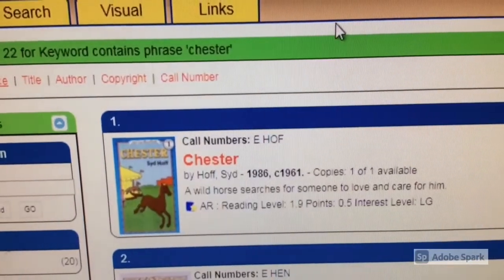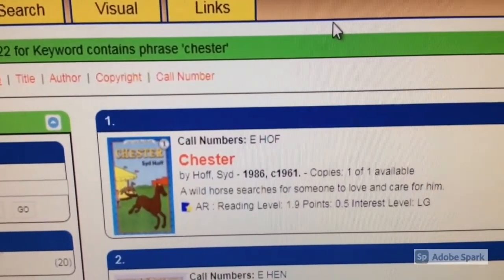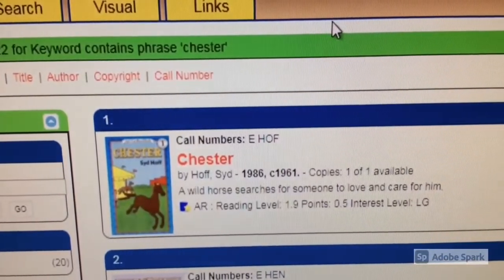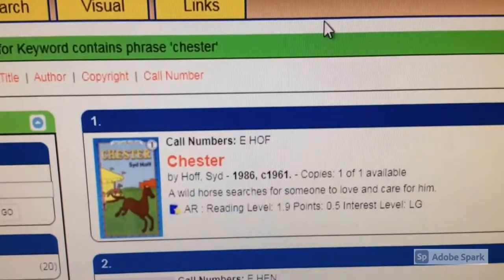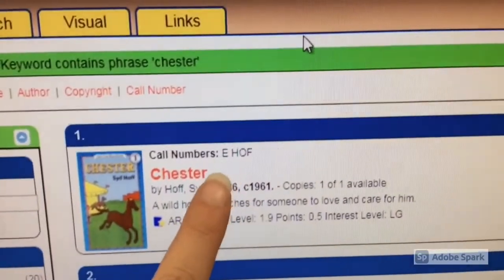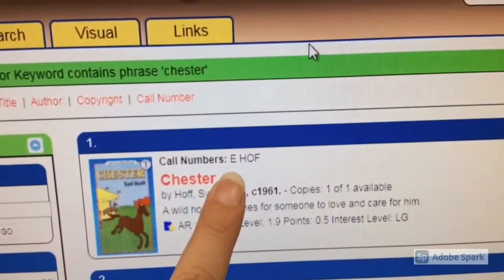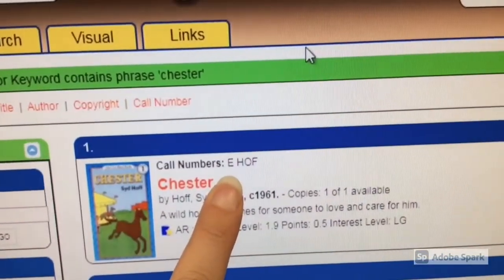Locating Picture Books